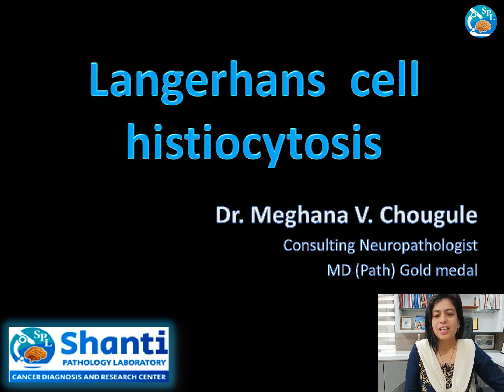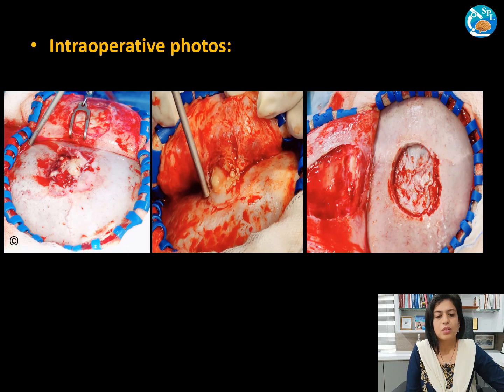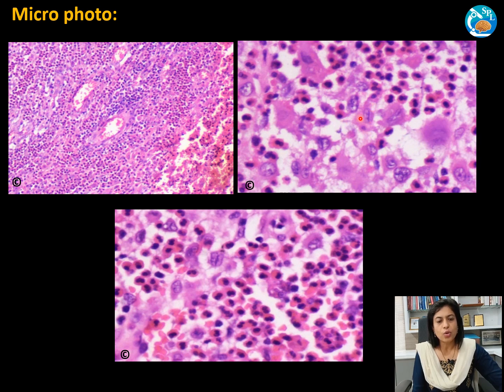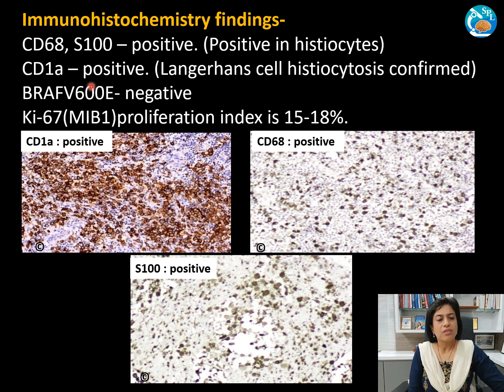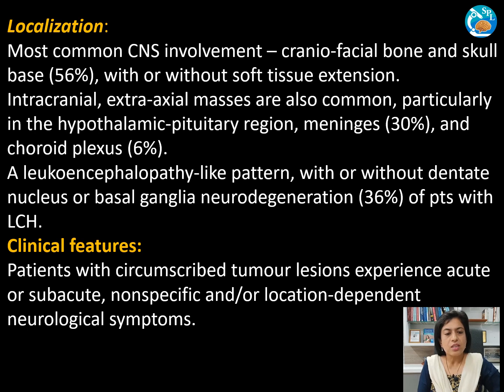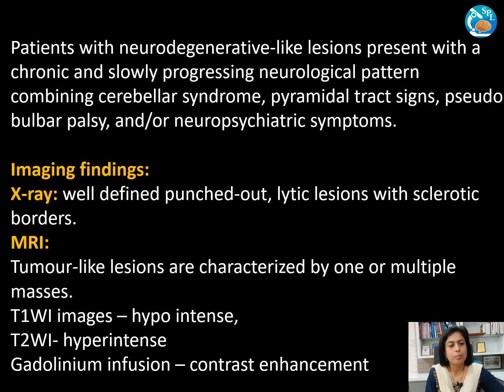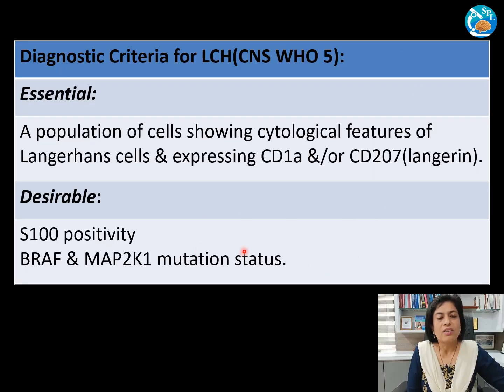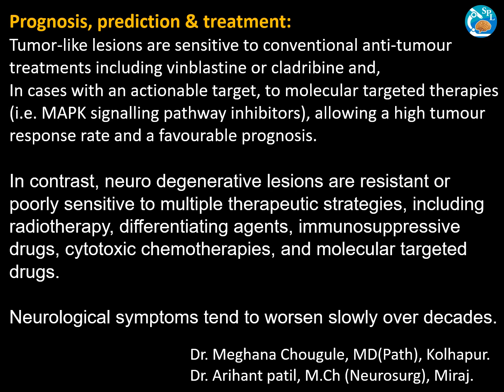Langerhans cell histiocytosis